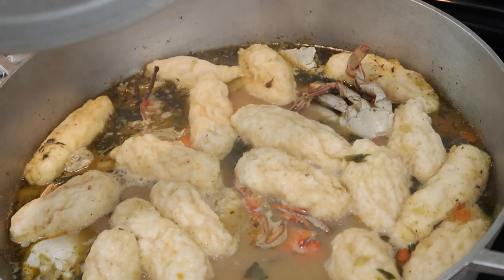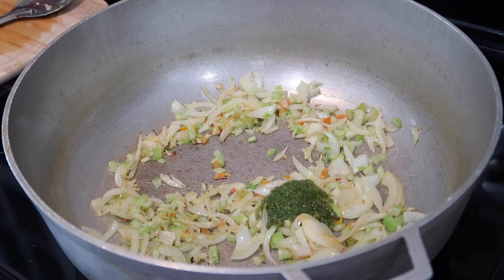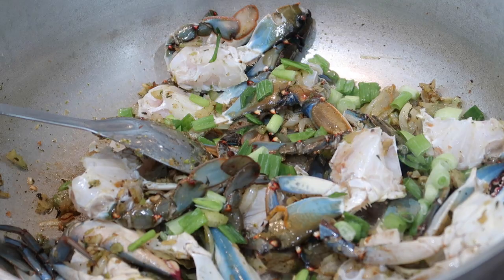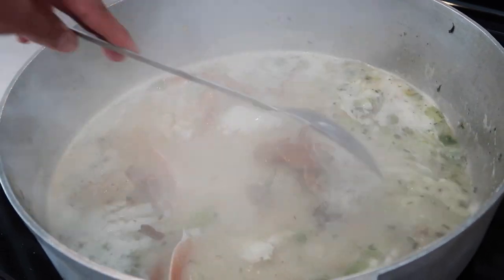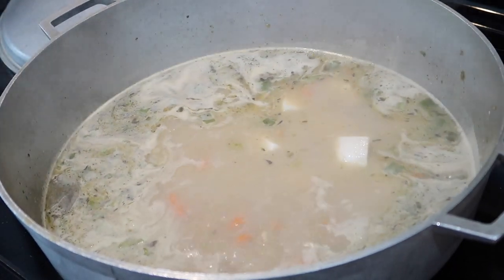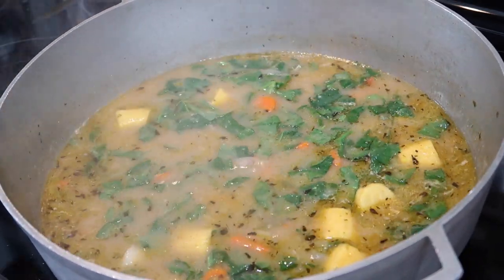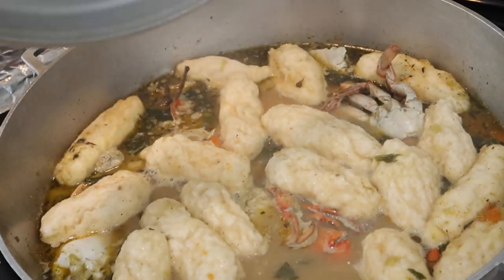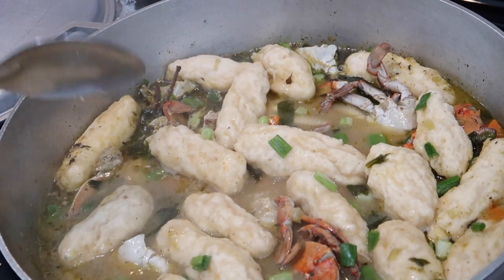Crab Soup Recipe || Crab and Provision Soup || Guyanese Style- Episode 283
RED Granite Pot Set
Ingredients and Measurements:
1 tbsp. oil
2 tbsp. butter
1 onion sliced
2 wiri wiri peppers chopped
1 pimento pepper chopped
6-8 cloves garlic chopped
3 stalks of celery chopped
2 tsp. dried Guyanese thyme
2 tsp. onion flakes
3 bay leaves
6 blue crabs cut in half (washed and cleaned)
3 scallions chopped
1 can coconut milk (about 1.5 cups)
about 8-10 cups water- use more or less depending on how much broth you want
2 tsp. Tajin seasoning
2 tsp. garlic powder
2 tsp. all-purpose or Old Bay seasoning
2 plantains cut into about 5-6 pieces each
1 large cassava cut into pieces
2 white yams peeled and cut into chunks
2 carrots peeled and sliced
1 cup chopped poi bhajee (or any type of fresh spinach)
duff/dumplings (see below)

For the duff/dumplings:
2 cups all purpose flour
1/2 tbsp. baking powder
1 tsp. salt
1.5 tsp. sugar (OPTIONAL)
1.5 tbsp. butter or oil
1/2 tsp black pepper (OPTIONAL)
1/2 tsp. garlic powder (OPTIONAL)

You’re free to use this vlog music in your video on YouTube, whether its monetized or not. You must include the following in your description.

♻️  Look up the song. Copy & paste the credits.

0:00:00 • Fredji - Happy Life

0:03:46 • FortyThr33 - Bay Breeze

0:07:49 • MBB - Take It Easy

0:10:10 • Joakim Karud - Rock Angel
0:13:58 • Joakim Karud - Dreams
0:17:06 • Joakim Karud - Waves

0:20:41 • Dyalla - Oh La La

0:22:07 • Ehrling - Sthlm Sunset

0:25:04 • Ehrling - Dance With Me